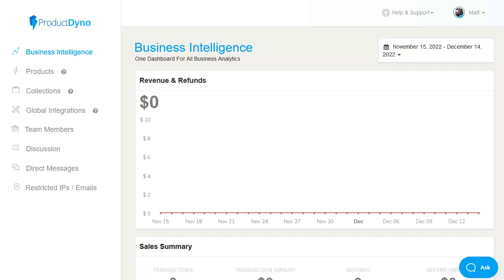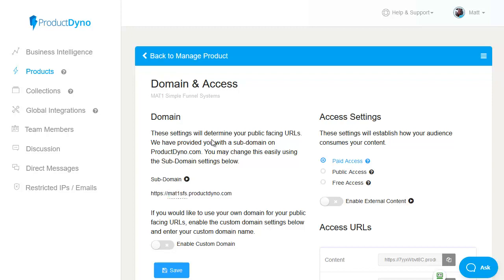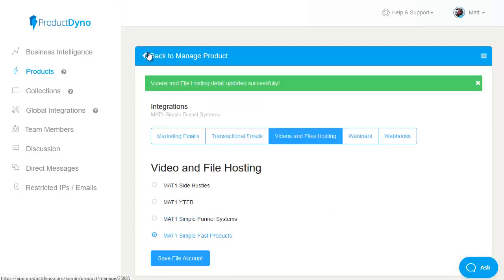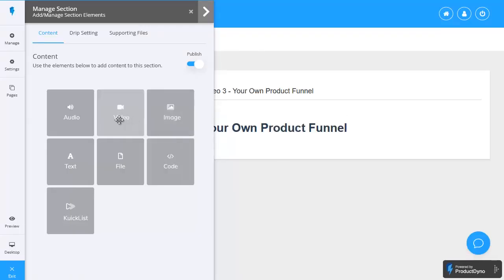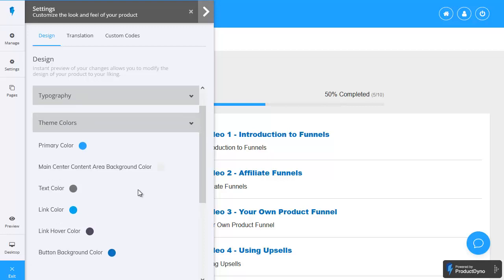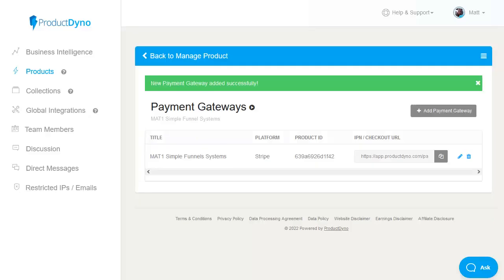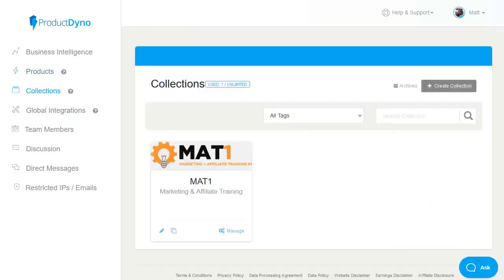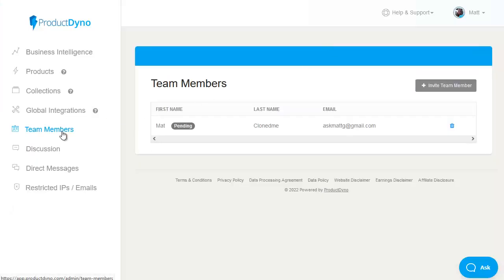ProductDyno Review : Digital E-Learning Has Exploded - And Memberships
ProductDyno is a newly launched software that can create and sell digital product with jam packed content like text, audio, video and downloadable files.

You can also integrate the payment gateways and can also add the members for membership management.

Want to explore more about the software visit the link for more details